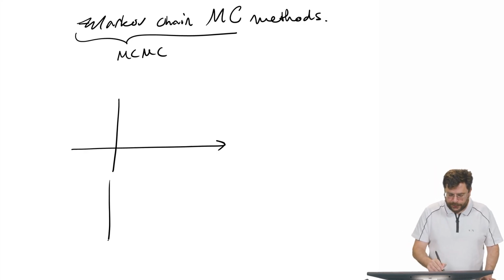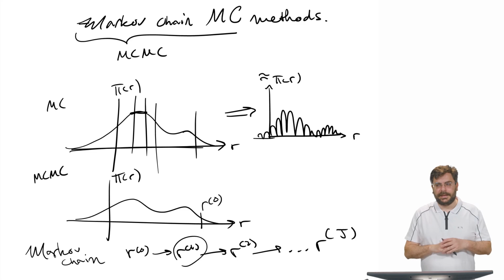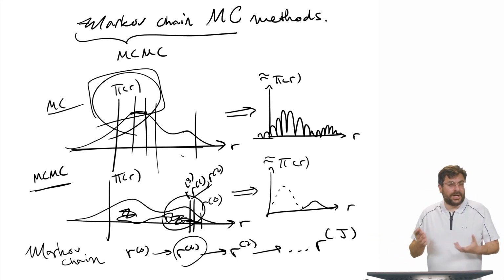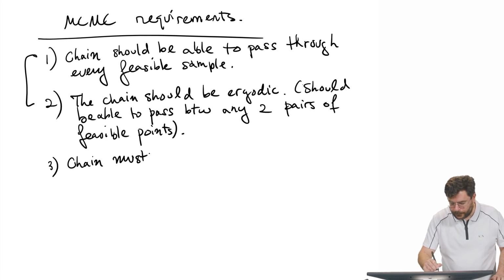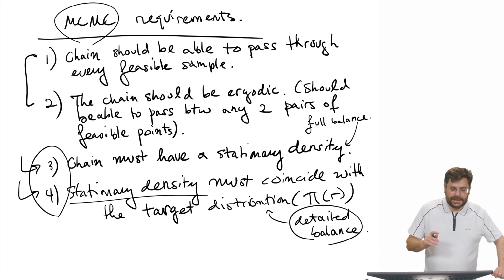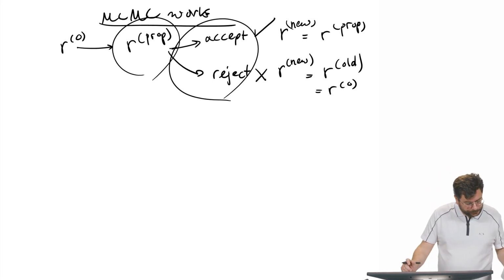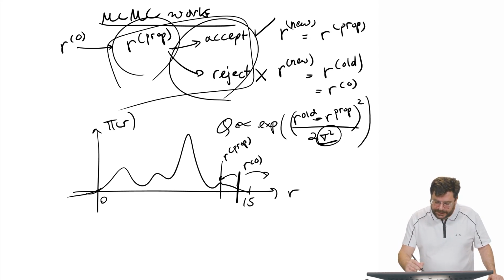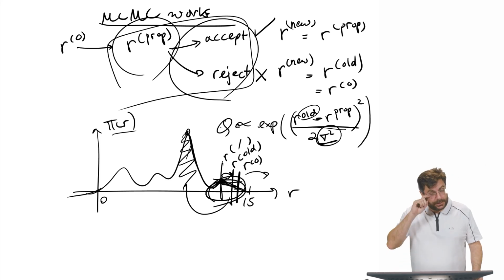ch05pt02-Data Modeling for the Sciences-Presse, Sgouralis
Here we describe the difference between Monte Carlo and Markov chain Monte Carlo methods. We also describe requirements for Markov chain Monte Carlo samplers.